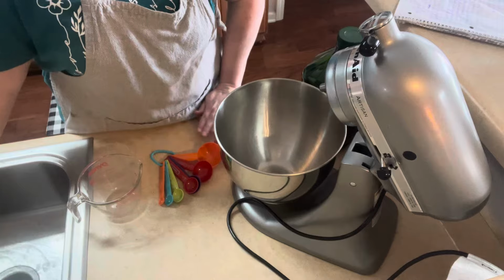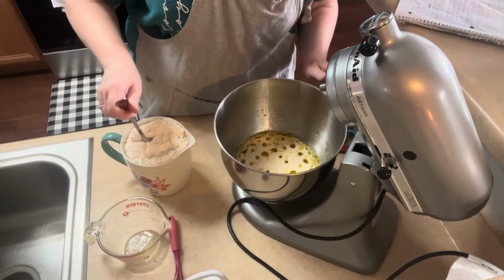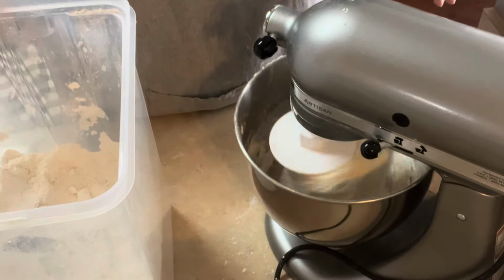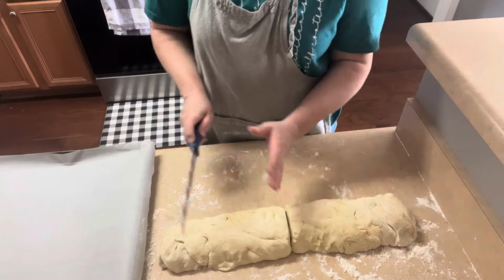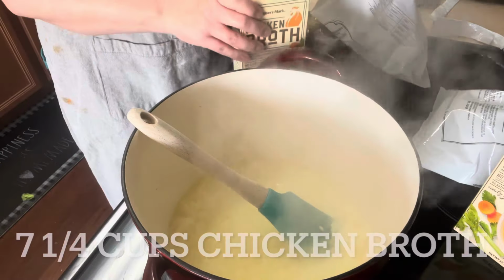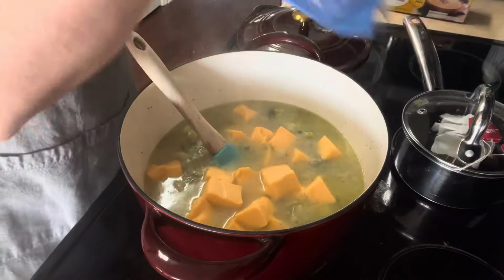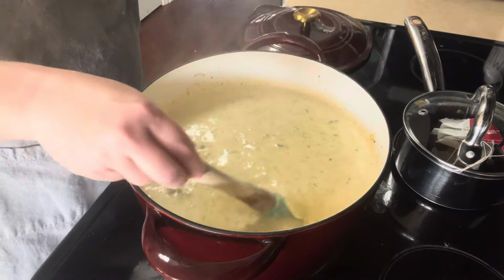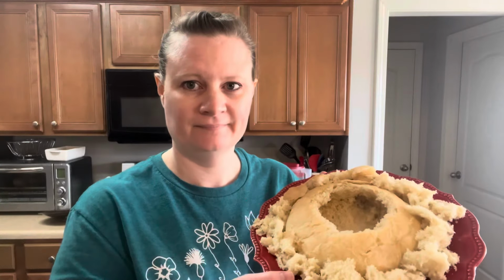Homemade Bread Bowls And Broccoli Cheese Soup | Cook With Me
Jason was really wanting some broccoli cheese soup sonI made a pot and decided to make bread bowls with it.

Fetch Rewards link:

Come save money on Fetch with me! Sign up w/ code CPG2W & get 250 pts See you there!